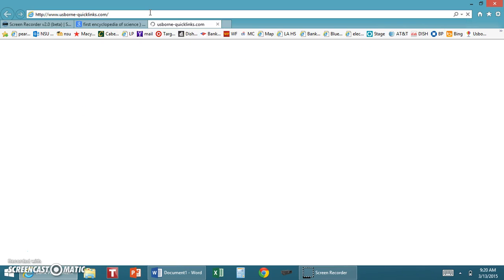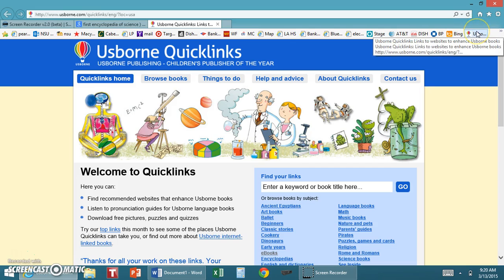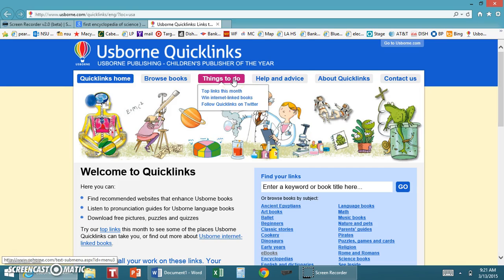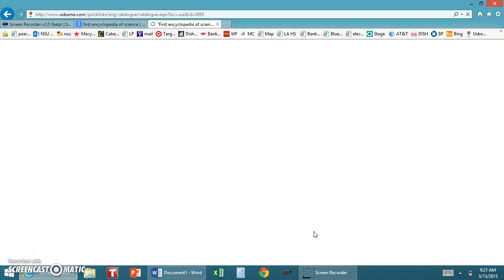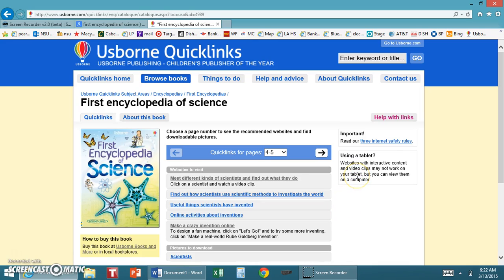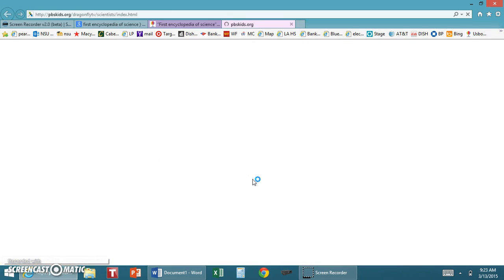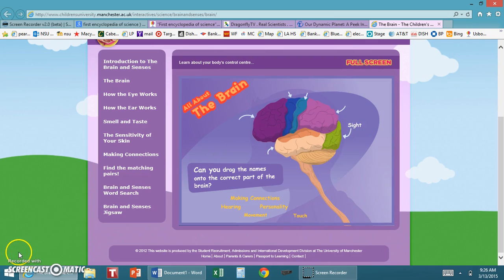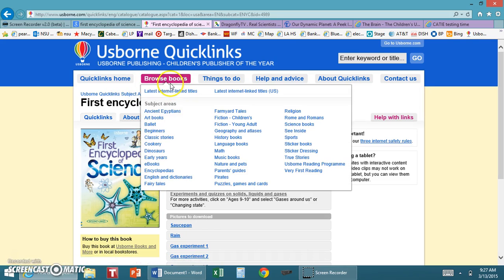Screencast Recording Usborne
ETEC 5710 PD Screencast of using the Usborne websites quicklinks